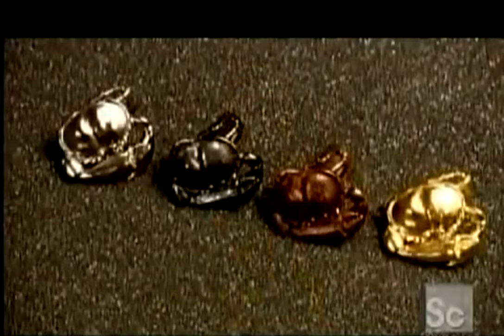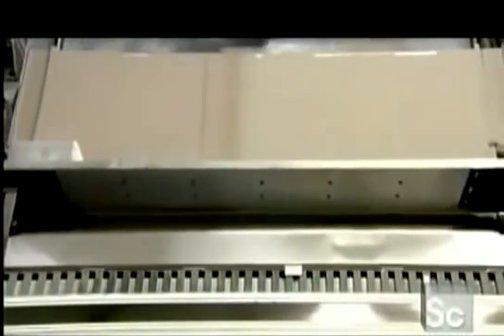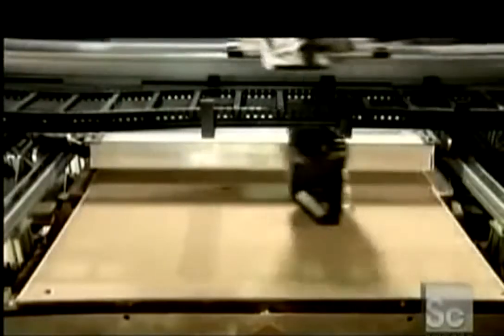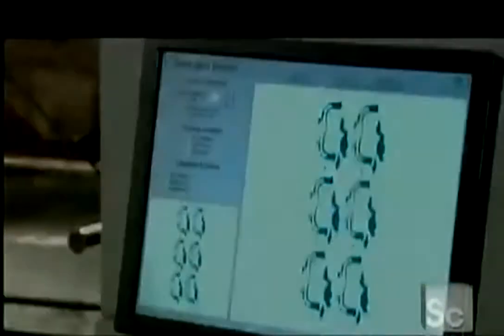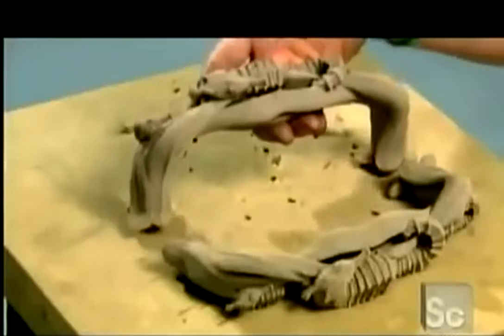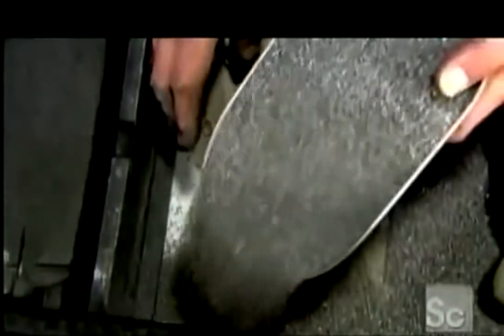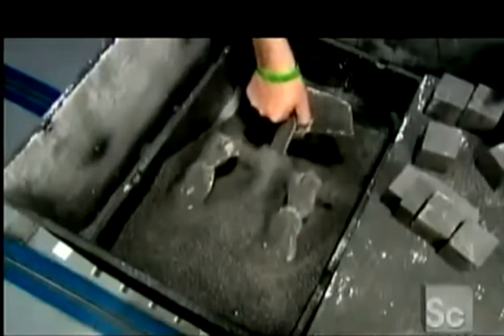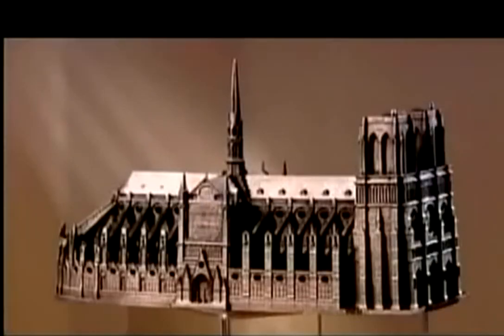3D печать металлических изделий - 3D metal print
Технология 3Д печати металлических изделий, в промышленном масштабе.